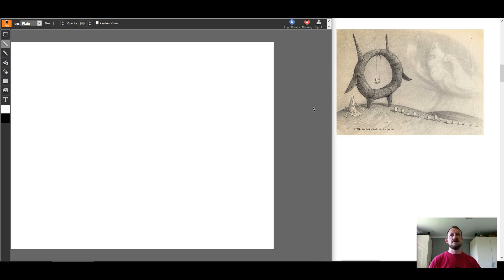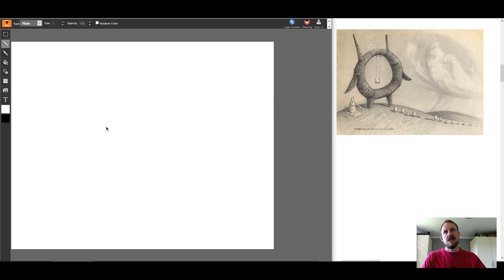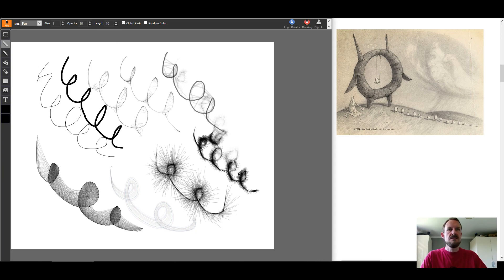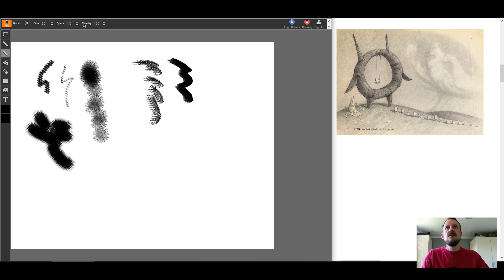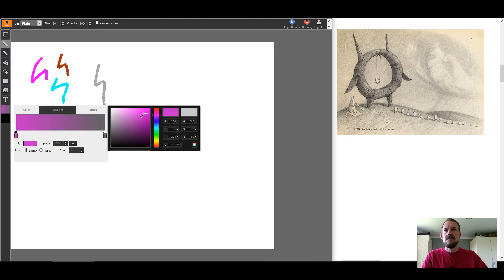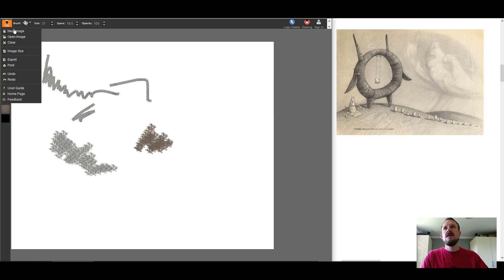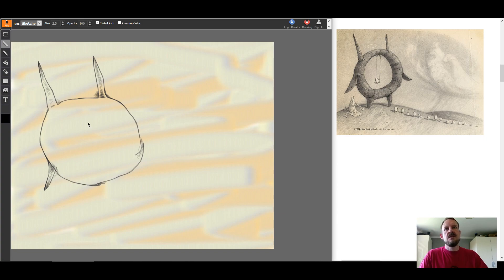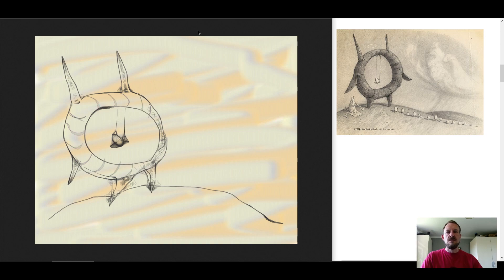You I Draw Demonstration